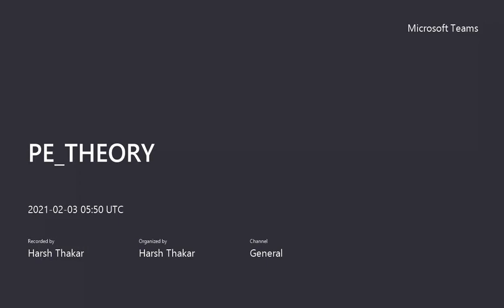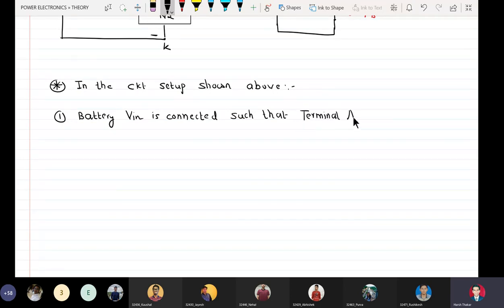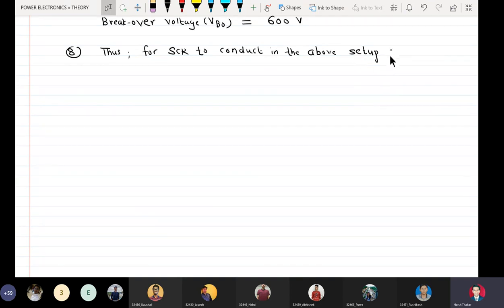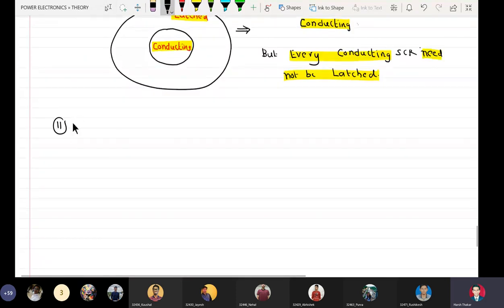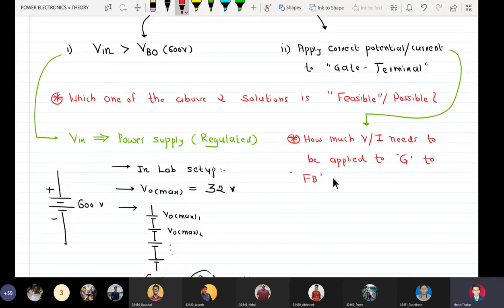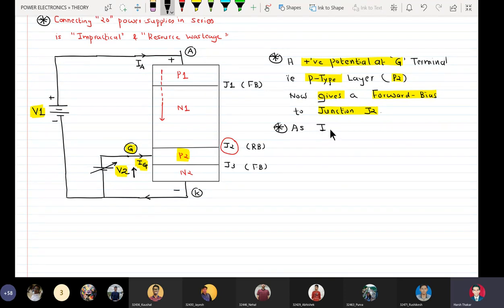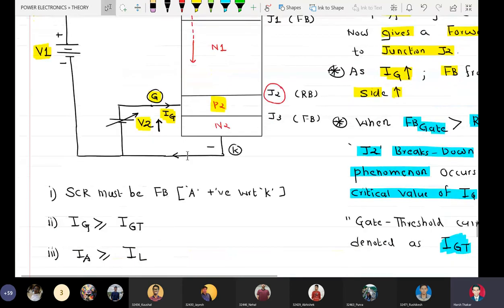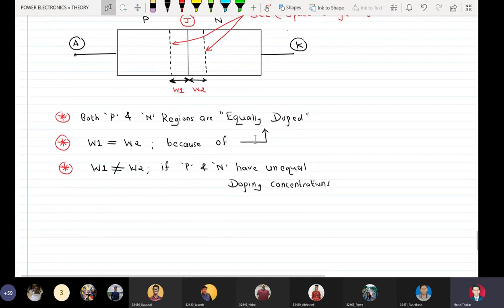PE - THEORY - 8 : 03-01-2021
This video covers the following :

SILICON CONTROLLED RECTIFIER :

a) Why FB SCR cannot conduct similar to DIODE?
b) Necessary & Sufficient Conditions for LATCHING in ABSENCE of GATE
c) Drive CONDUCTING vs LATCHED SCR
d) Necessary & Sufficient Conditions for LATCHING in PRESENCE of GATE
e) Drive Rules for Space-Charge-Layer Penetrations